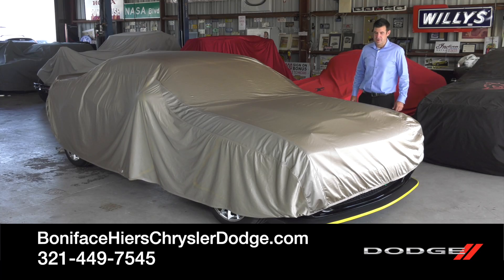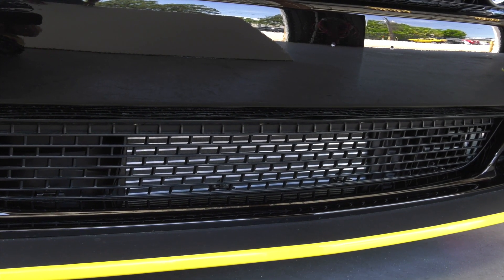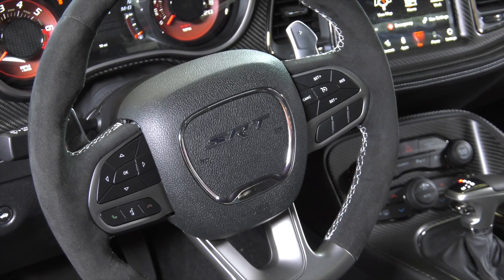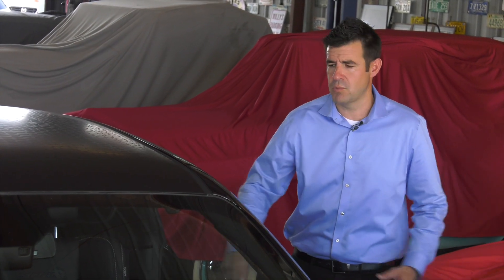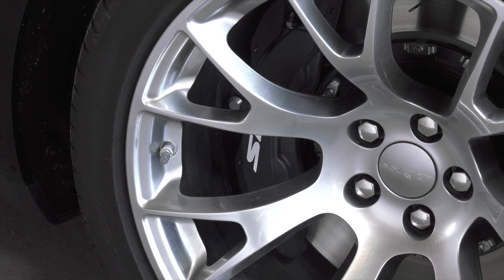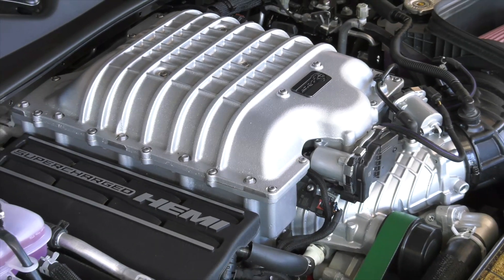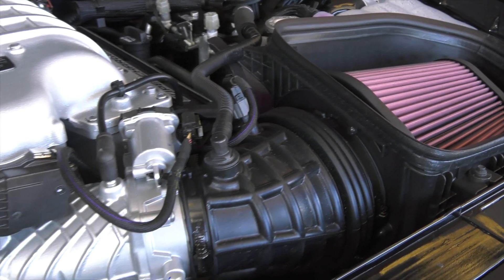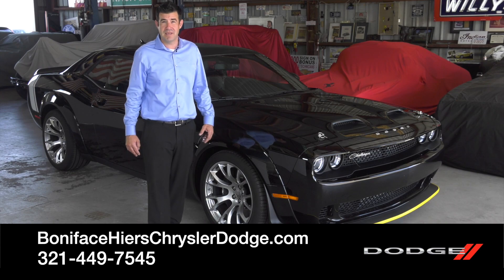2023 Black Ghost, Scoops, Interior, Wheels & Brakes, Hemi, Melbourne, FL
00:00 2023 Black Ghost
0:07 2023 Black Ghost, Scoops and Air Intakes Galore, Melbourne FL
0:35 2023 Black Ghost, Black Interior, Melbourne FL
1:01 2023 Black Ghost, Wheels and Brakes, Melbourne FL
1:25 2023 Black Ghost, Hemi, Melbourne FL
2:05 2023 Black Ghost Available in Melbourne FL